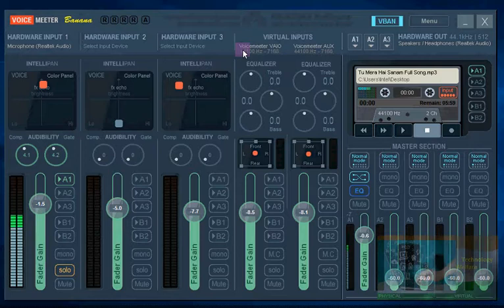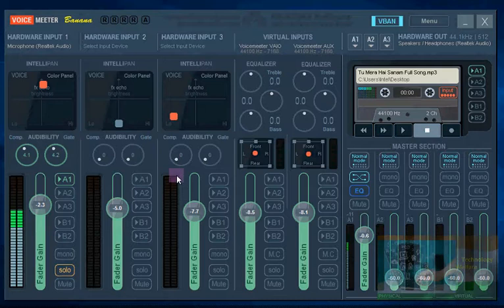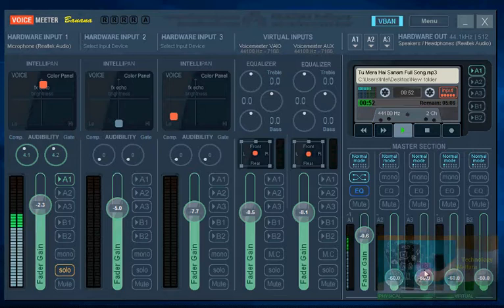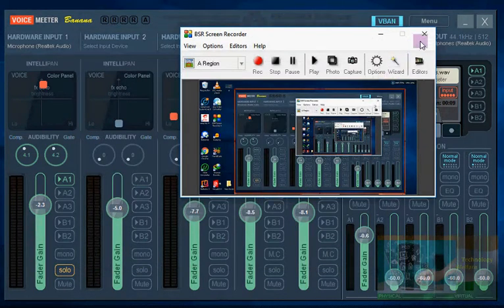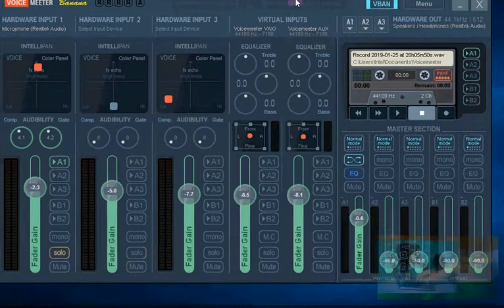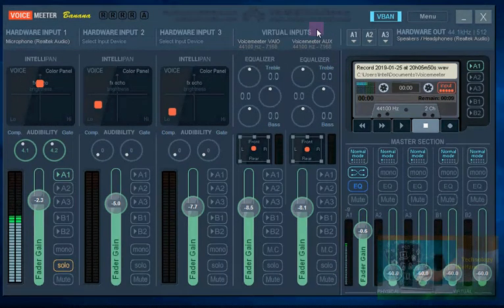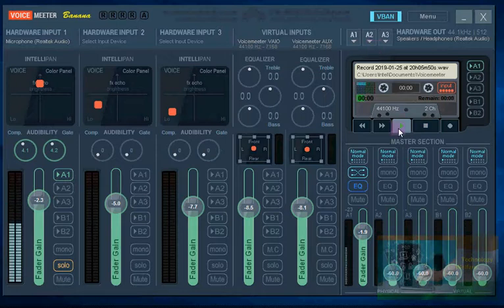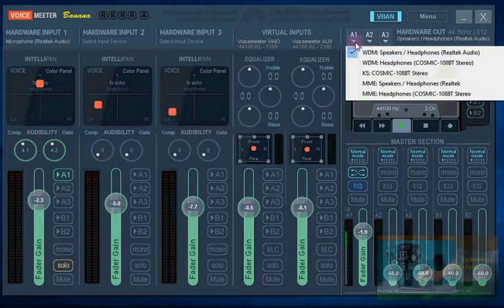How to Setup VoiceMeeter Banana for Video recording on PC|Laptop 2019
How to use Voicemeeter Banana  in your video recording on pc |Laptop 2019  ,,this video is an in depth tutorial on how to setup VoiceMeeter Banana for Streaming to Twitch, Beam, or Hitbox with OBS or XSplit and having full Discord or Skype functionality using VB Cable (Virtual Audio Cable).  You will be able to route audio to your stream and headphones/speakers